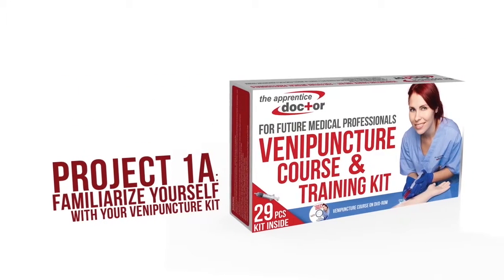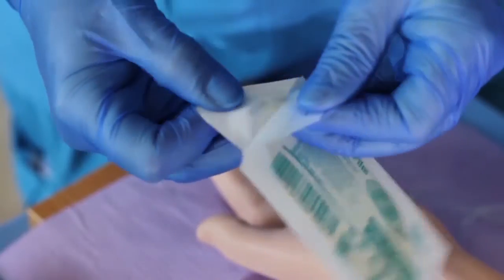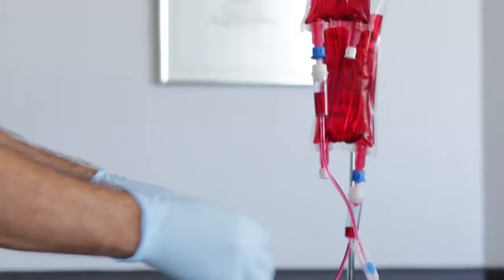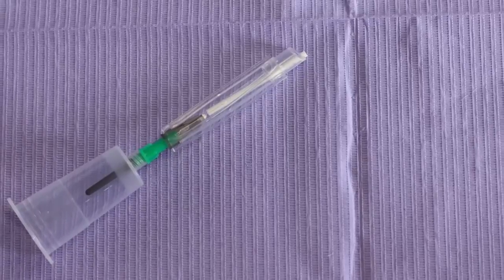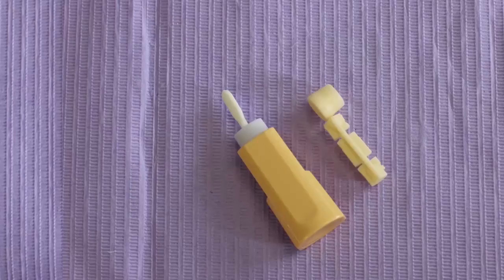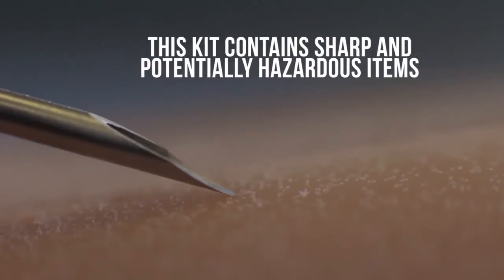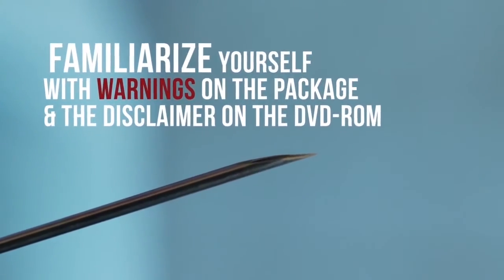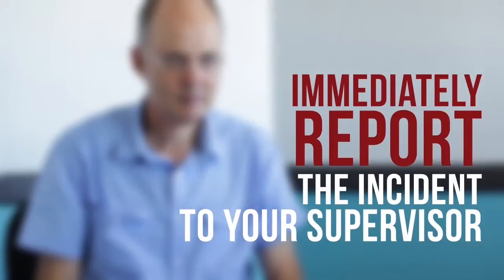The Apprentice Doctor Venipuncture Kit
Have a  look at this fantastic resource to learn all your injection,phlebotomy and IV-skills - the Apprentice Doctor Venipuncture Course and Kit. The contents of the kit and how to use the resource.